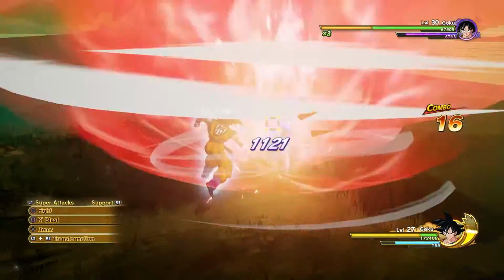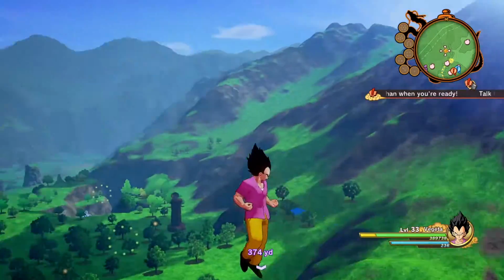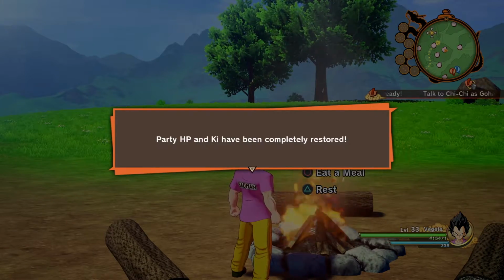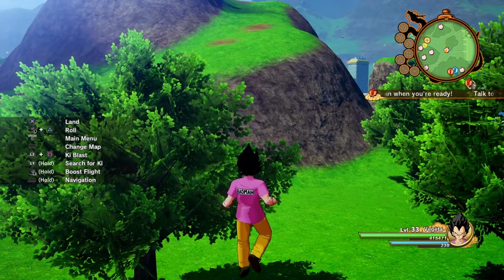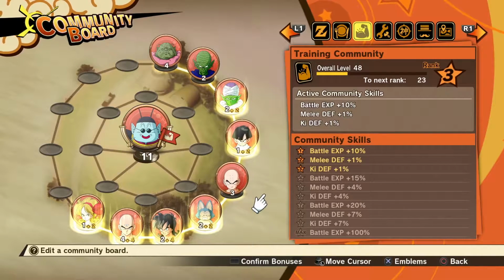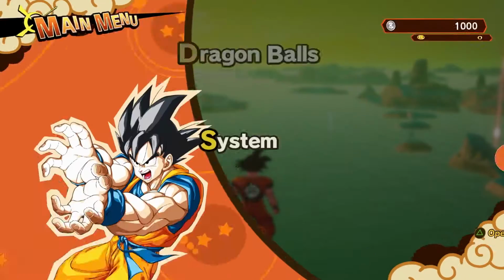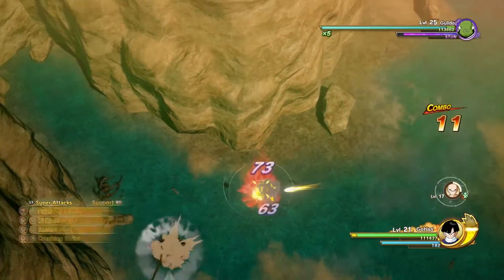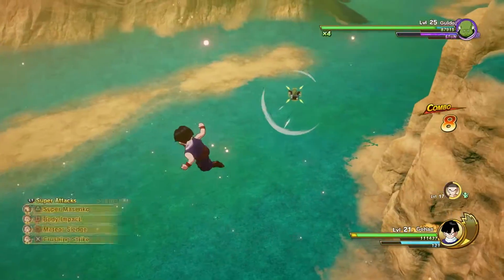DRAGON BALL Z KAKAROT ADVANCED TIPS & TRICKS! (Things I Wish I Knew!)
This is a collection of what I found are the most useful tips and tricks for beginners in Dragon Ball Z Kakarot that they don't outright tell you. This can include some advanced combos to just some hints to help you out.